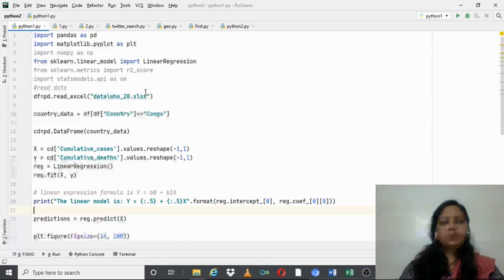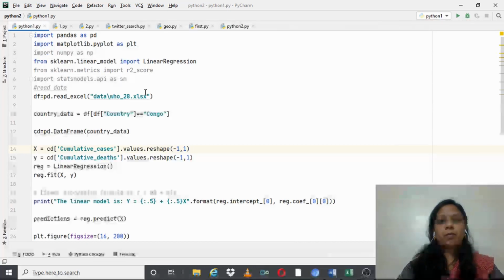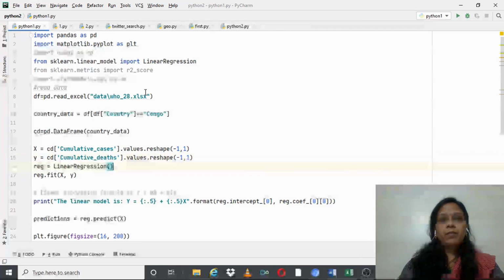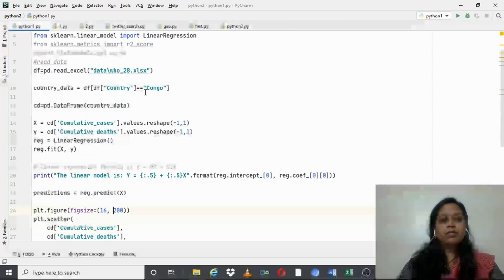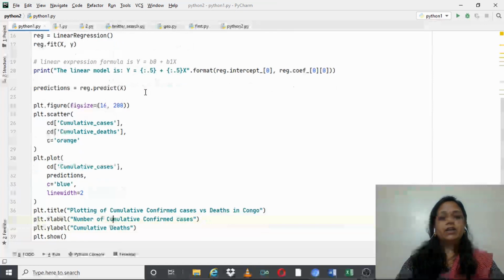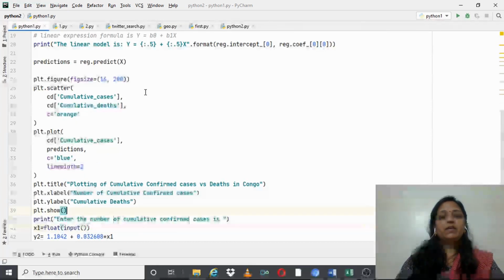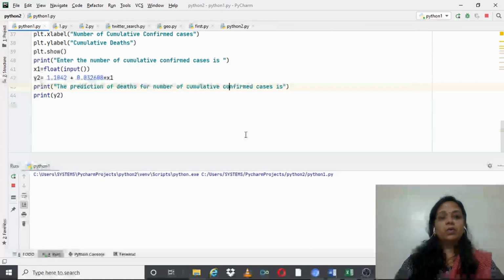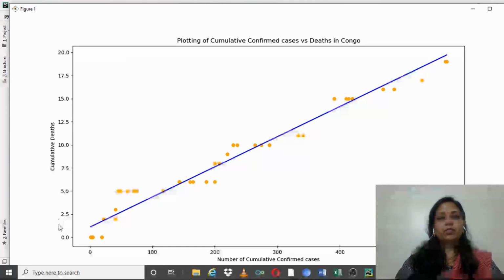COVID19 -Implementation of prediction model using Linear Regression in python II By Sridevi Taradi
COVID19 data analysis
Description of coding used to implement prediction model using Linear Regression in python.